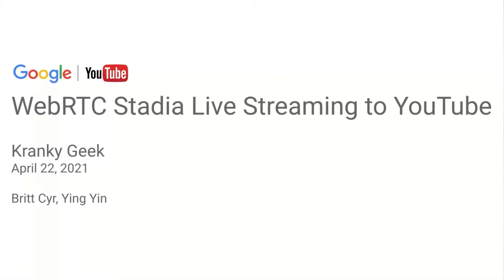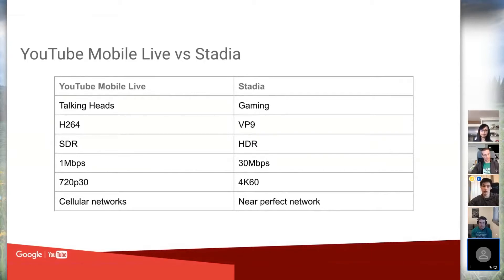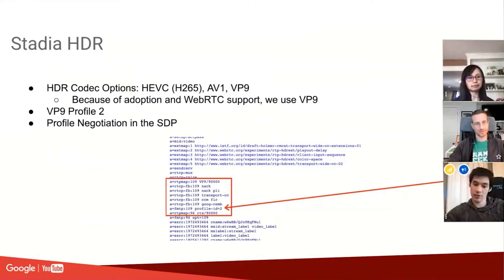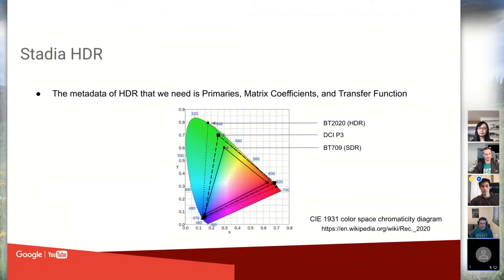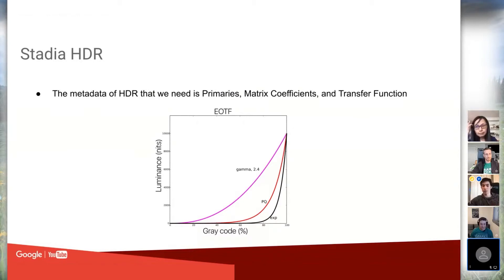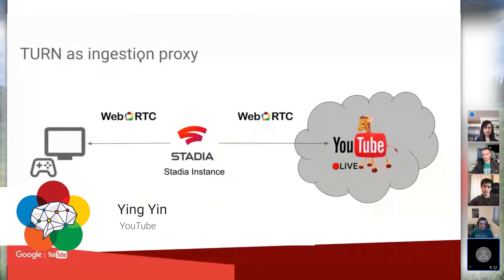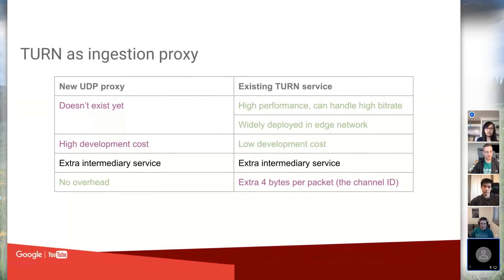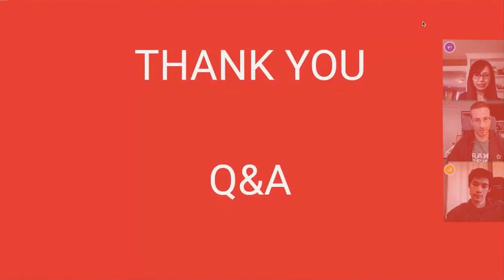Adapting WebRTC for game streaming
Stadia presented a new challenge for YouTube live streaming because of the high bitrates and unique color spaces. We had to adapt WebRTC to be able to solve this problem. Ying and Britt will explain the challenges in live streaming 4K content from Google Stadia’s cloud gaming platform.

Speakers:
Ying Yin, Senior Software Engineer Technical Lead, YouTube
Britt Cyr, Software Engineer, YouTube